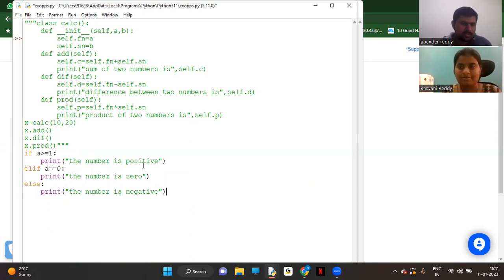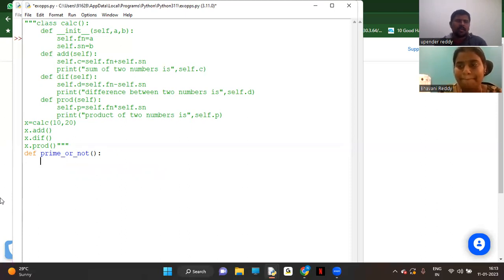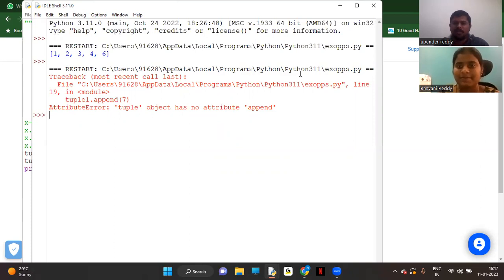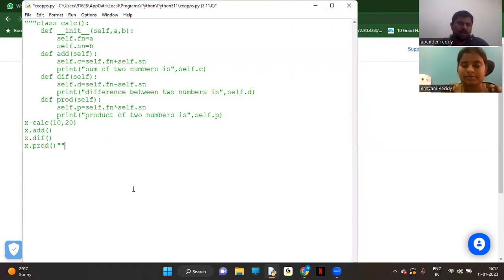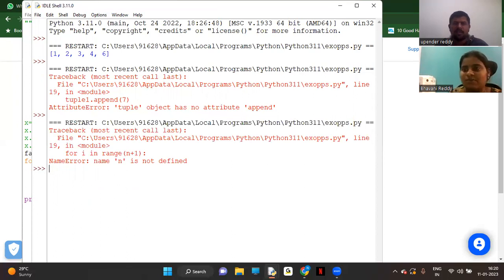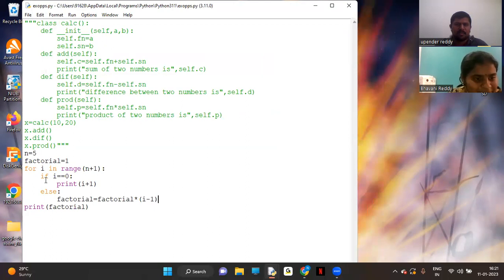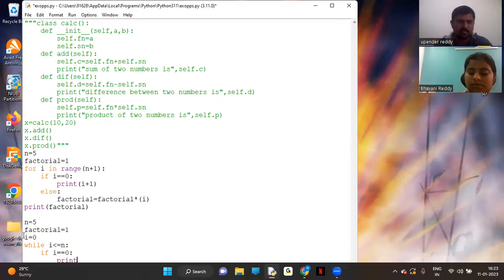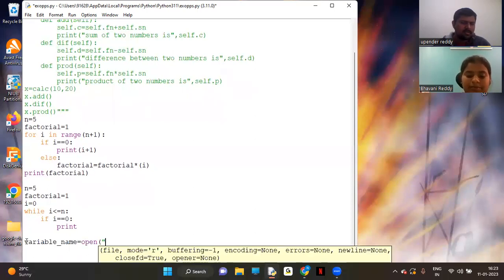ONLINE MOCK Interview | Fresher Mock Interview PYTHON | Technical Round